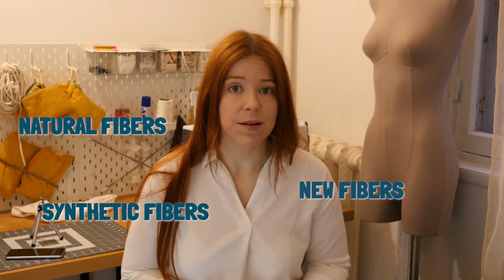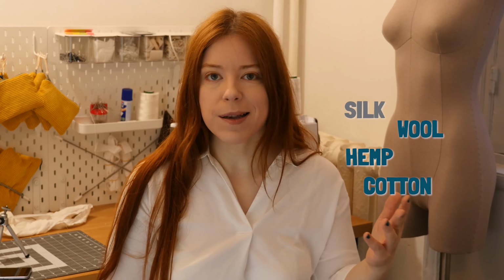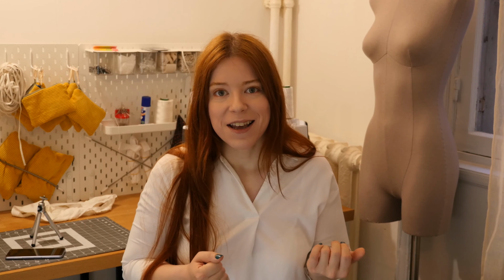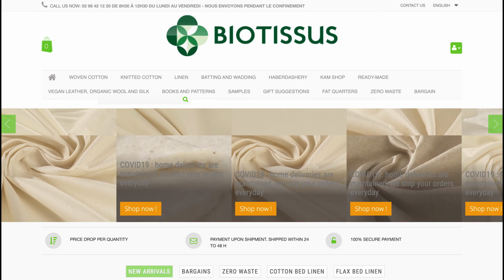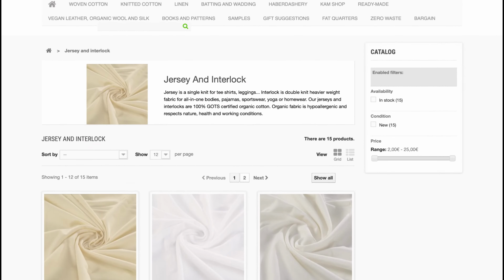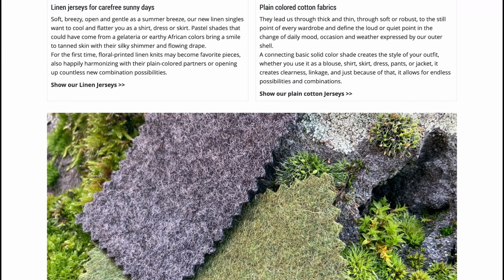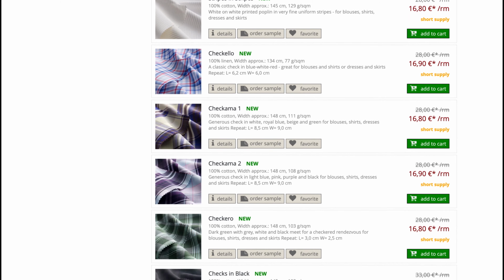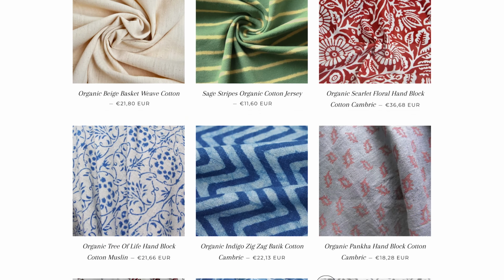Small business BEHIND THE SCENES : How I choose sustainable fabrics for my zero waste lingerie brand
09:37 Presentation of my favourite sustainable fabric suppliers

How to find one's way in the jungle of fashion sustainability  and where to buy sustainable fabrics?
If you're wondering why a fabric is more sustainable than another or if you're looking for sustainable fabric suppliers, you're at the right address. Here's how I made my fabric choices for my lingerie brand Sincere.s and what are some of my favourite eco-friendly textile suppliers.

French supplier of organic fabrics, many of which are GOTS certified:
biotissus.fr
German supplier of all kinds of natural fabrics, including hemp, linnen, silk, ramie... some of which are certified organic:
naturstoffe.de
British supplier of ethical fabrics including organic cotton, cruelty-free and wild silk, exotic fibers and innovative cellulose-based fabrics: